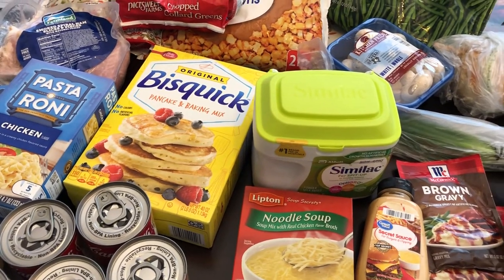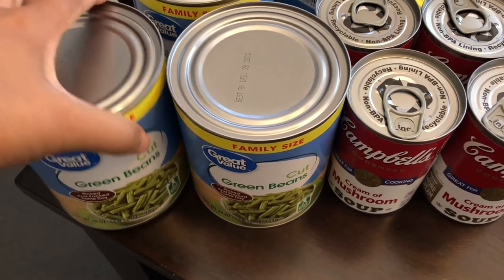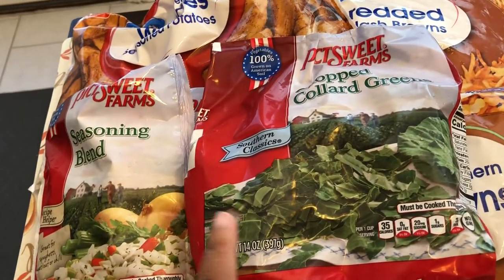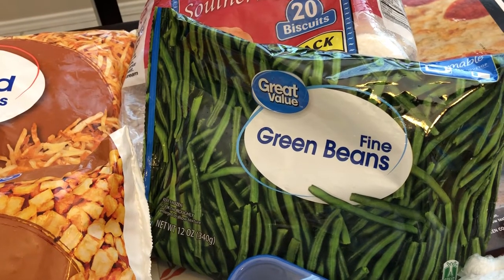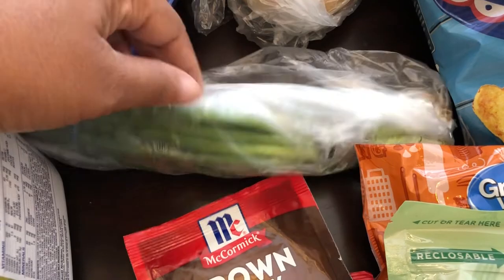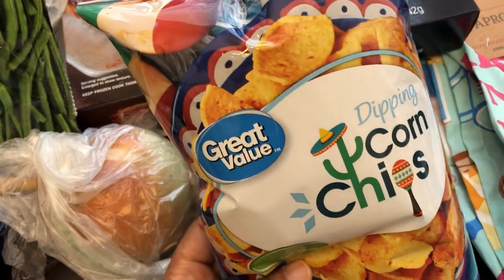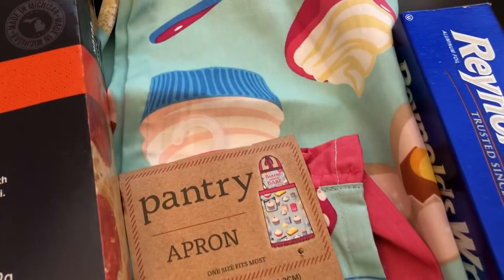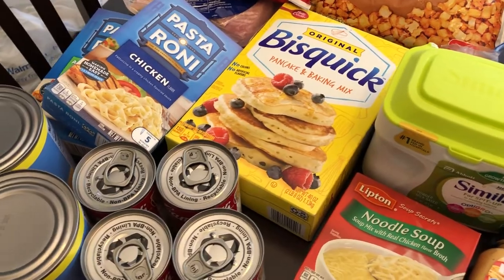Walmart Grocery Haul | October 2020 | New Grocery Items!